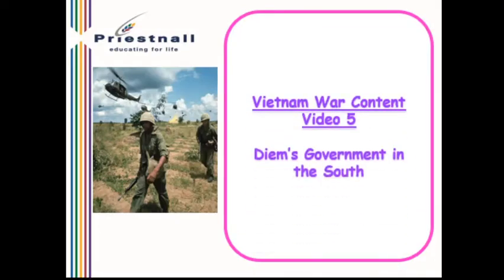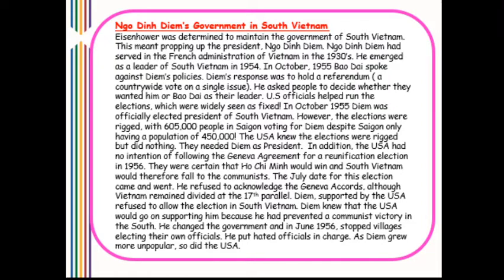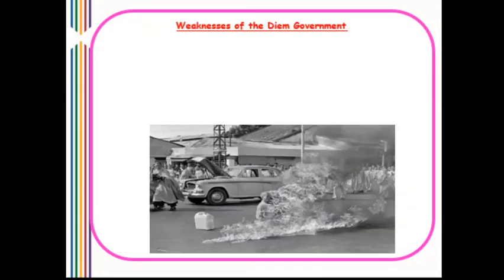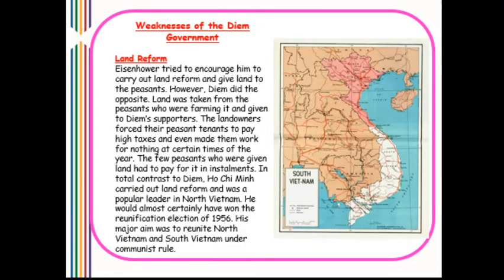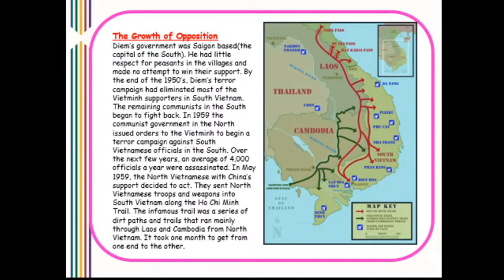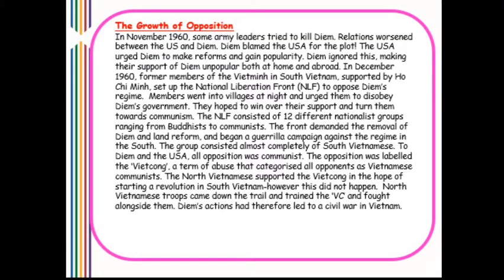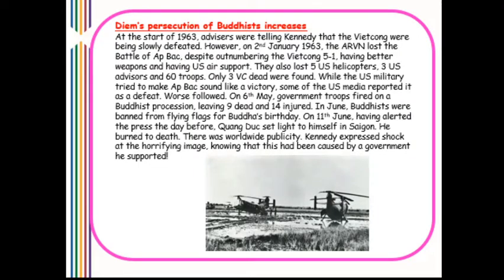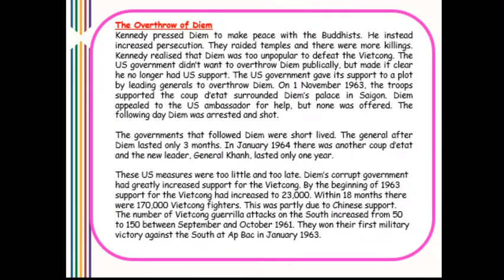5. Diem's Government in the South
This video details the issues with Diem's regime in the south, the beginnings of the Vietcong and US attempts to overthrow Diem